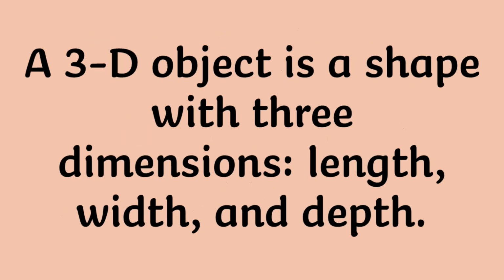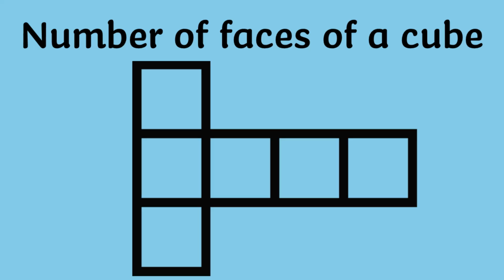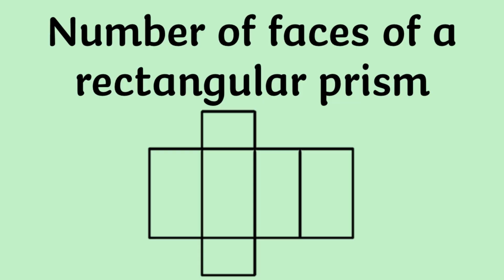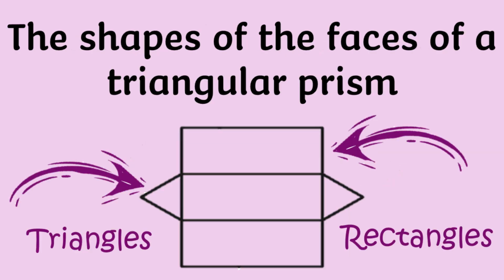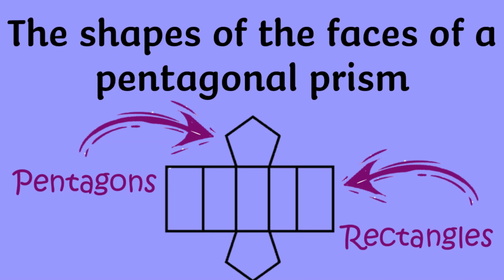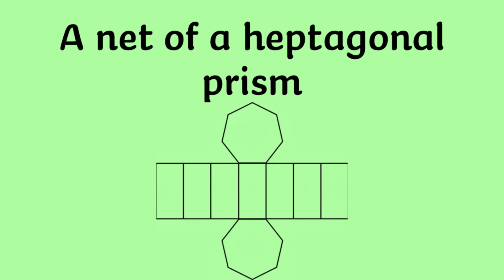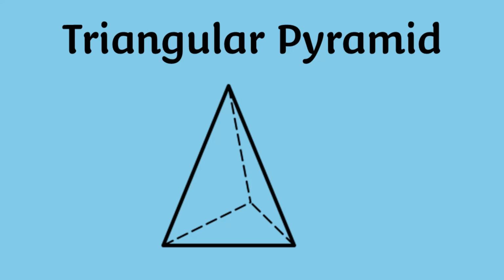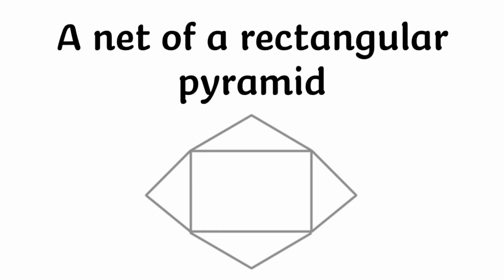3D Shapes for CAPS: Count Faces, Identify Nets & Shapes (Grade 4–7) | Full CAPS Lesson: South Africa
🎥 3D Shapes & Nets: Prisms, Pyramids & Faces | CAPS Aligned Maths Lesson (Grade 4–6 RSA)

Master 3D objects the CAPS way! In this clear, step-by-step video we explore:
• Cubes & Rectangular Prisms
• Triangular, Pentagonal, Hexagonal, Heptagonal & Octagonal Prisms
• Triangular, Square-based, Pentagonal & Rectangular Pyramids

You'll learn:
✅ What a **net** is and how to draw different nets for the same shape
✅ How to **count faces** using the net
✅ The **shapes of the faces** (squares, rectangles, triangles, pentagons, etc.)
✅ The difference between **prisms** and **pyramids**

Perfect for:
• Grade 4, 5 & 6 learners following the CAPS curriculum
• Homeschooling parents in South Africa
• Teachers looking for visual explanations of Space & Shape (Term 2 & 4)

Timestamps:
0:00 – Introduction to 3D objects
0:28 – Cube & its net
2:06 – Rectangular prism
2:59 – Triangular prism
3:39 – Prisms explained (pentagonal, hexagonal, etc.)
6:42 – Pyramids (triangular, square-based & more)

Drop a comment with which 3D shape is your favourite.